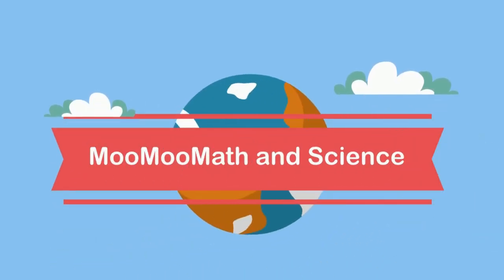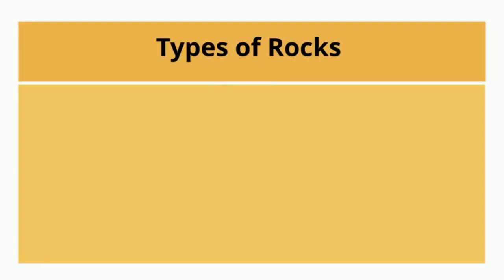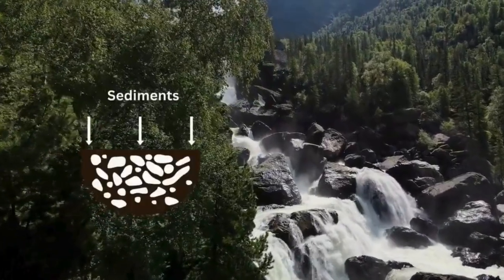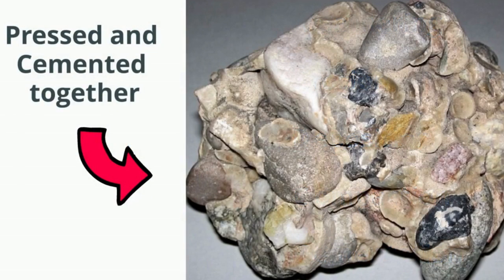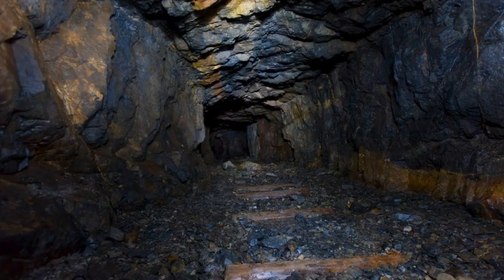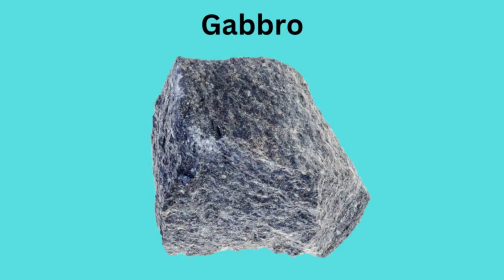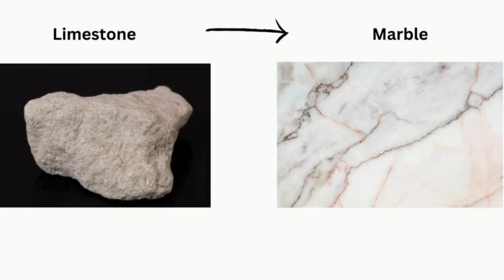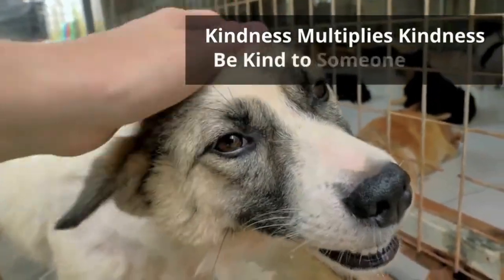Major Types of Rocks Sedimentary Igneous Metamorphic - Study Course Edition